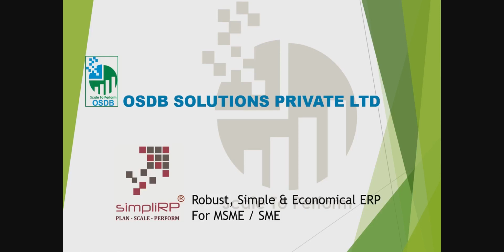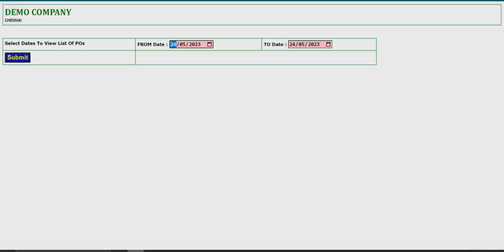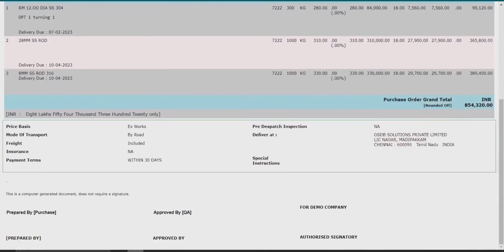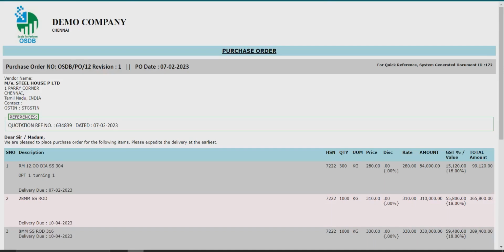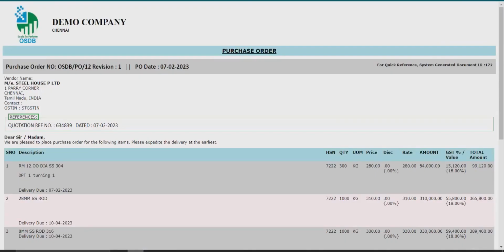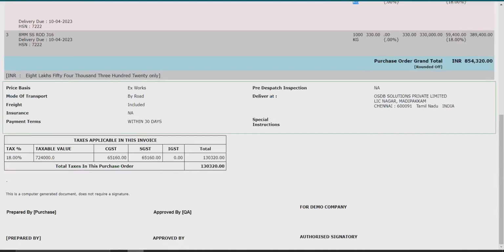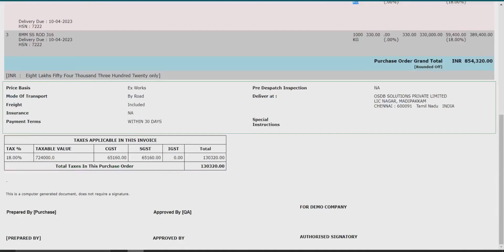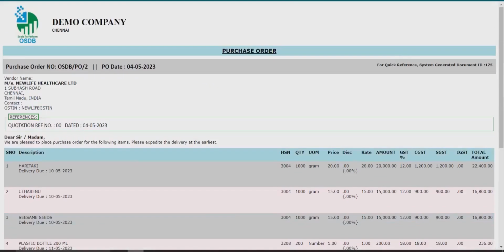Supplier PURCHASE ORDER [ PO ] Can Be Printed In Different Formats In simpliRP ERP MSME ERP SME ERP